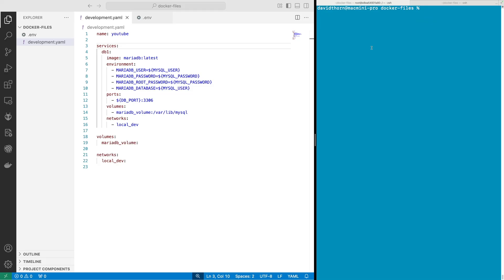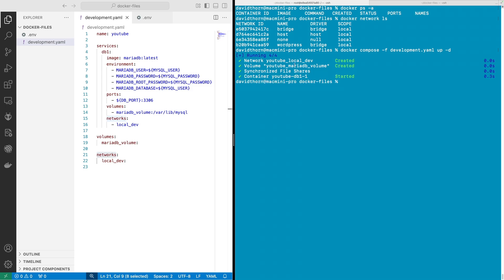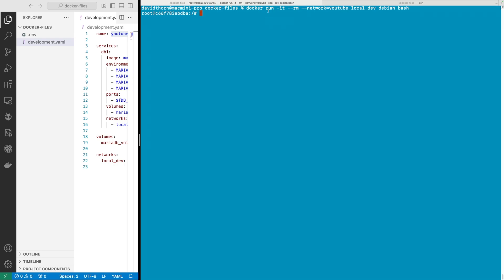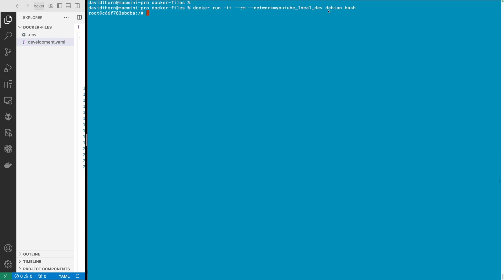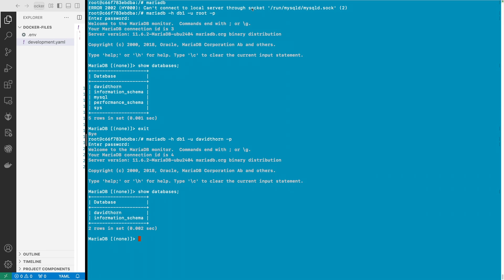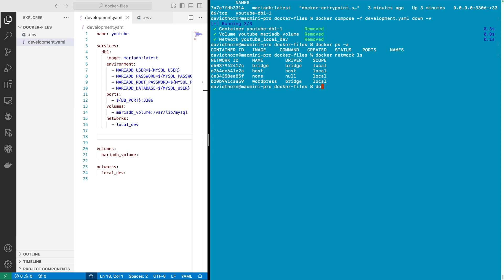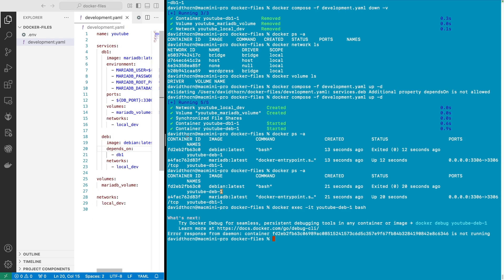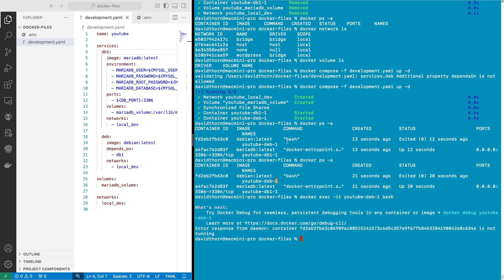Inter Container Communication Using Docker Compose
Docker Compose is a powerful tool for defining and managing multi-container Docker applications. One of its core features is enabling seamless inter-container communication, which is essential for orchestrating complex applications that consist of multiple services. This video focuses on inter-container communication using Docker Compose, exploring how containers can interact with each other efficiently within a single network.

The need for inter-container communication arises when different services, such as a web server, database, and caching layer, need to work together as part of a cohesive application. Docker Compose simplifies this process by automatically creating a dedicated network for all the containers defined in the Compose file. Containers can communicate with each other within this network by referring to their service names defined in the Compose configuration, rather than relying on explicit IP addresses. This approach not only enhances maintainability but also reduces the potential for errors caused by dynamic IP changes.

In this video, we discuss the principles of container networking in Docker Compose, the role of the default network, and how to configure custom networks if needed. Viewers will learn how Docker Compose automatically assigns each service to the default network and provides DNS-based service discovery, enabling containers to communicate by their service names. The video also highlights how to explicitly define networks in the Compose file to allow fine-grained control over communication between containers.

The video explores practical scenarios, such as linking a backend service to a database or connecting a load balancer to multiple application instances. It explains how to configure environment variables and expose ports to facilitate communication with external services while maintaining a secure and isolated environment. The importance of network aliases and how they simplify naming conventions in inter-container communication is also discussed.

For developers seeking advanced functionality, the video covers multi-network setups where certain services are isolated from others for security or architectural reasons. It explains how to leverage Docker Compose’s depends_on directive to control service startup order and ensure that dependent services are ready before their counterparts attempt to connect.

This video is an essential resource for developers and DevOps professionals looking to deepen their understanding of inter-container communication using Docker Compose. It provides insights into setting up scalable, maintainable, and efficient containerised applications by mastering communication patterns and network configurations within a Compose environment.